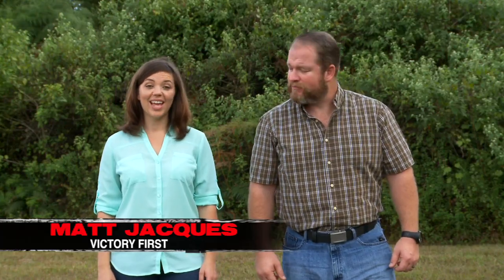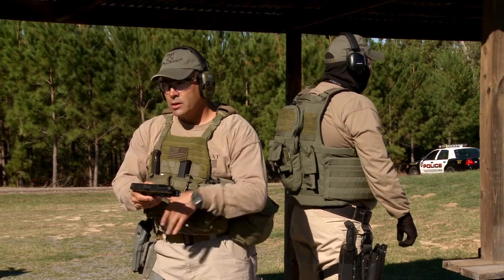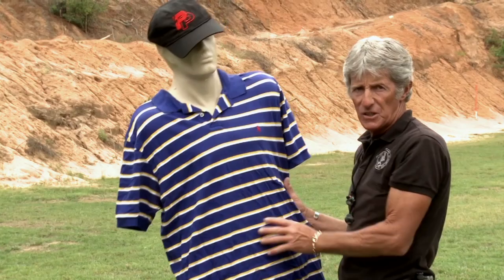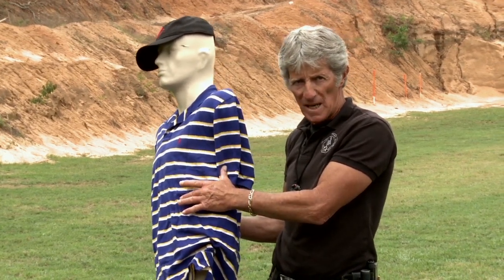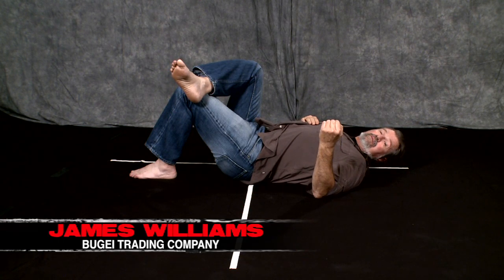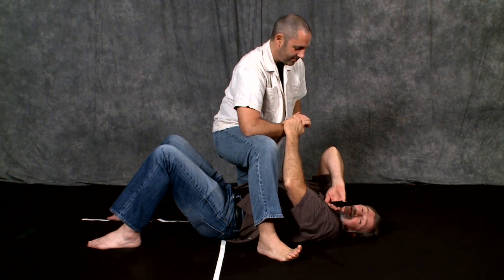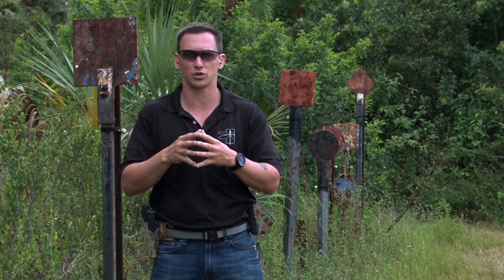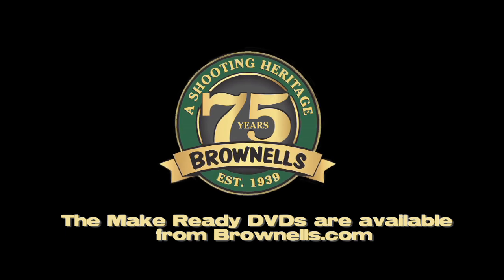Make Ready TV, Episode 5: The Trifecta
Make Ready TV, Episode Five: The Trifecta

In this episode, Matt and Ceilidh take you to CSAT where Paul Howe shows his Ball & Dummy Drill. In the Self Defense segment, Louis Awerbuck reviews targets and self-defense training. In the Edged Weapon segment, James Williams reviews a knife technique he calls Saving Private Ryan. For the Pro-Tips segment, we have tips from Travis Haley and Pat Rogers.

The Panteao Make Ready Online Firearms Training Center is your one stop source where you can learn from the best teachers available anywhere, anytime. Our exclusive Make Ready video series covers empty hands, knives, concealed carry, tactical firearms training, vehicle tactics, combat medicine, home defense, gunsmithing, self-reliance and more. We also offer documentary videos as well as product profiles and other exclusive content. To further broaden our subject matter, there is a wild game cooking series and a strength training series where you can follow along in the workouts.

Subscribers have unlimited access to the entire Panteao video library so that you can watch what you want – when you want – as often as you want. You can stream hundreds of videos seamlessly across all your devices in SD, HD and UltraHD. New exclusive video content is added each month.

No one else delivers this much content from so many vetted and proven instructors all in one place.